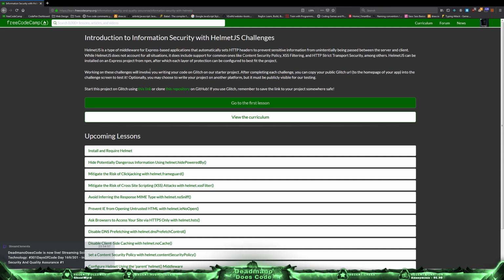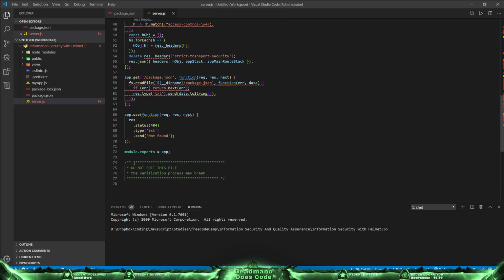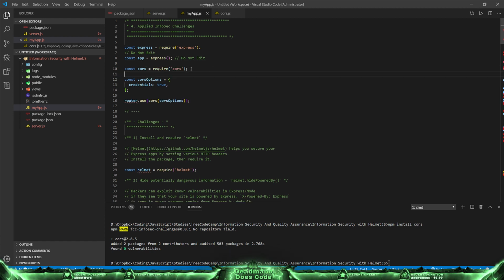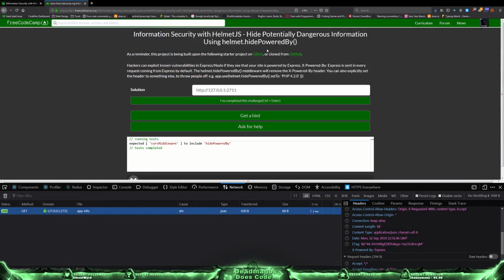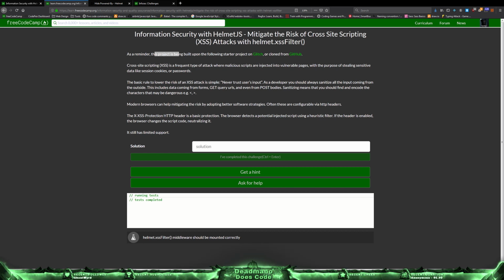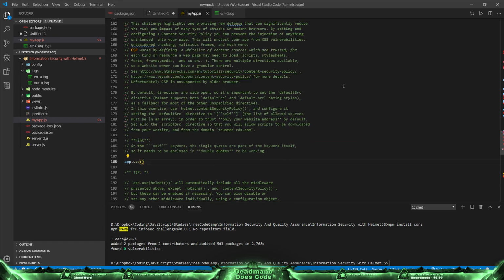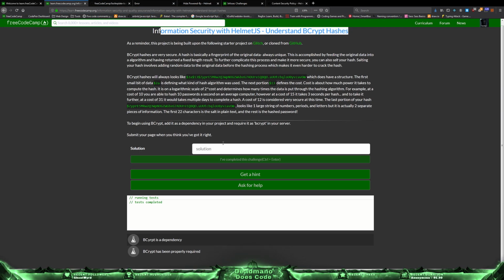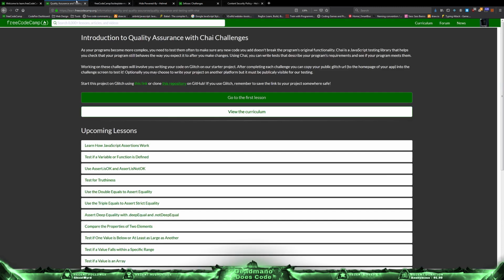301DaysOfCode Day 169/301 - Information Security And Quality Assurance #1